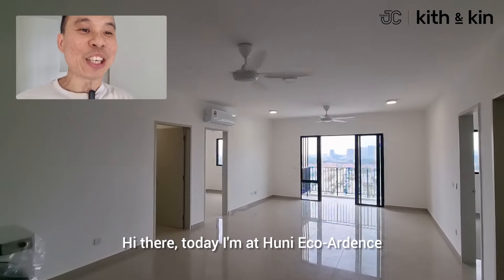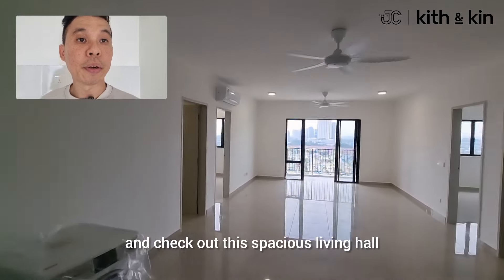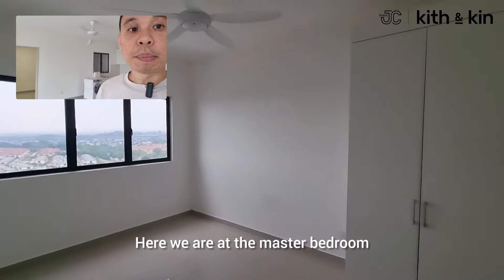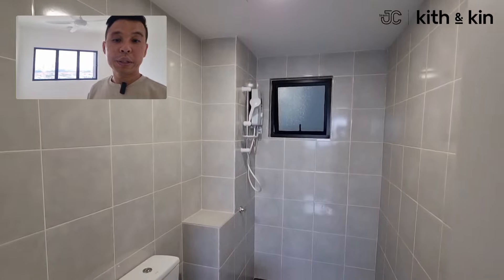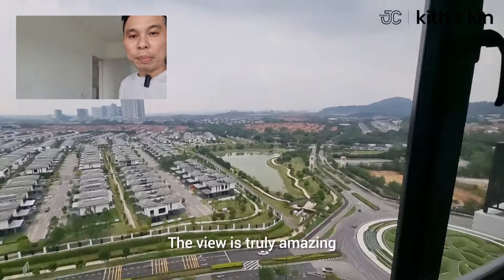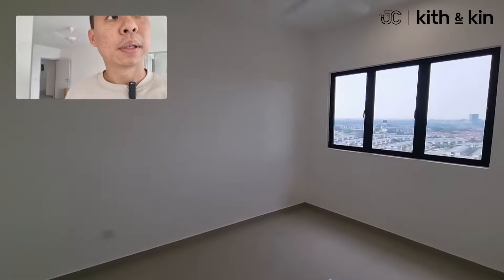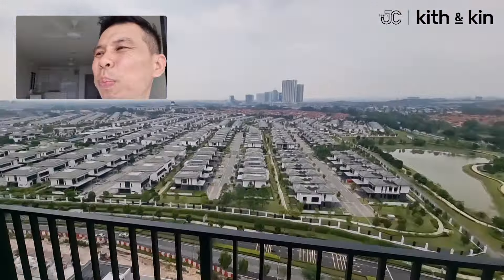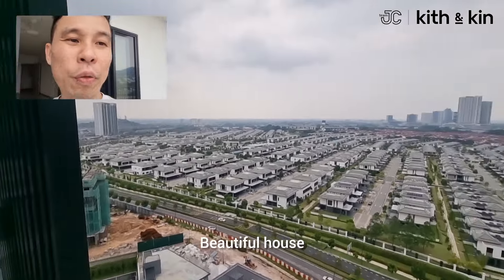Huni @ Eco Ardence Condomnium Setia Alam High Floor nice view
Eco Ardence Huni D' Residence, Setia Alam
High Floor Beautiful View
-Freehold
-Built up: 1000sqft
-3 Rooms
-2 Bathroom
-Car park: 2

Partially furnisheh
- Lightings
- Plaster Ceiling
- Aircond at Living Hall & Master Bedroom
- Kitchen Cabinet
- Cooker Hob & Hood
- Washer & Dryer
- 2 Water Heater
- Wardrobe
For Sale RM 480,000
Loan and lawyer can be arrange
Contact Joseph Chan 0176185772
Kith and Kin Realty REN 07602